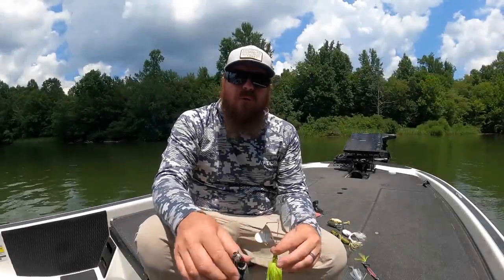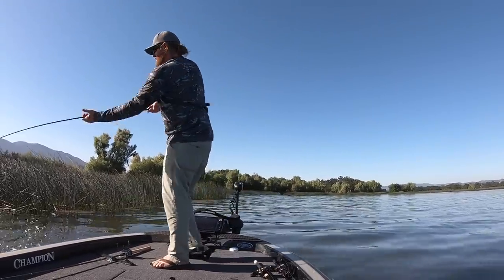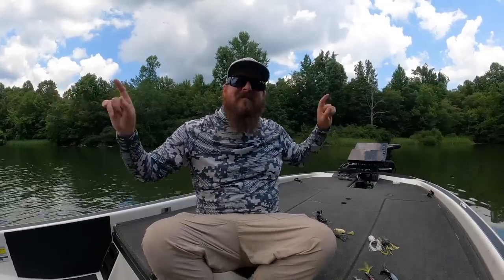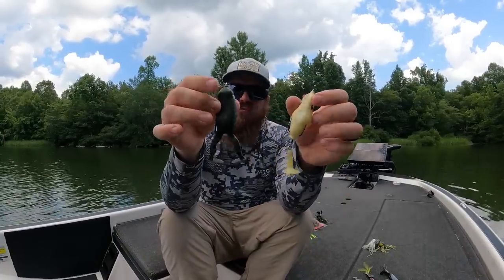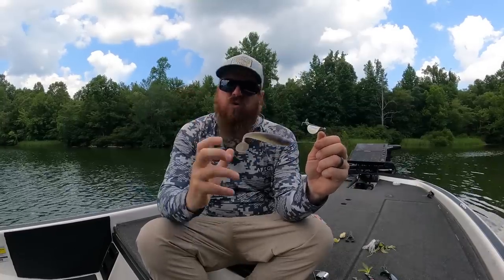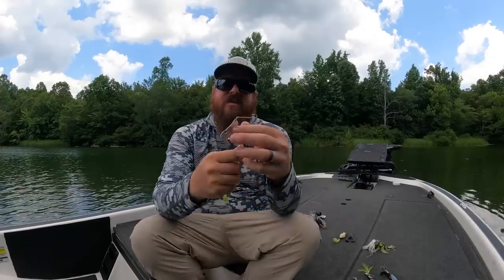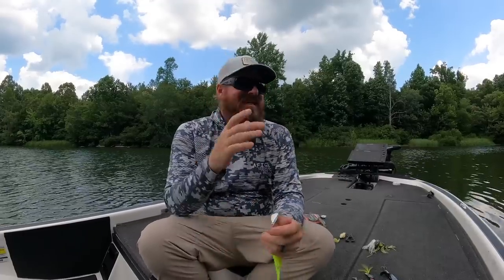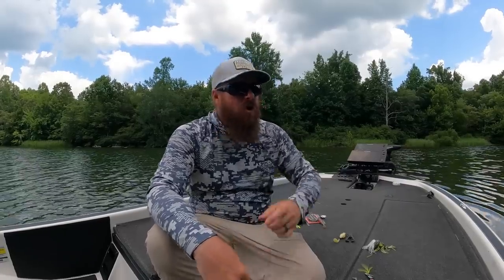Late Summer Topwater Tricks! (How To Catch More Fish)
Many anglers completely miss the best topwater bite of the Summer, don't be one of them! The topwater bite is amazing right now! Late Summer is a great time to focus on topwater, but its critical that you focus on the right baits at the right time of day.

As Summer wanes we focus the majority of our attention on straight retrieve topwaters. These are fast moving lures that bass have to aggressively chase to catch. Speed is the key with these lures and the bites are aggressive! However, there is a window in the middle of the day in shallow, grass filled fisheries where a frog will outshine any other topwater. Knowing when to set down the fast retrieve baits and slow down is the difference between a good day and a day you'll never forget!

Below you'll find links to the exact baits discussed in the video. We've included our favorite colors for each, as well as some of the rods and reels we use to fish them. All the links go directly to Tackle Warehouse where you can see detailed photos and descriptions of each item.

FROGS...
Colors: Little Allen, Ghost, Yellow Head

Colors: Dusk, Shad, Leopard

Colors: Leopard, Nasty Shad, Navy Seal

FAST MOVING FROGS...
Colors: Bone, Pearl White, Lemon Lime

Colors: Midnight Walker, Leopard, Nasty Shad

SUBTLE BUZZBAITS...
Colors: PB Red, Shamrock Shad

Colors: Night Stalker, Red Bug, White Shad

Colors: Black Mamba, Full Chart, Hasu

BUZZBAIT TRAILER HOOK...

HARD BAITS...
Colors: Bone, I Know It, Loon

Colors: Purple Death, Ghost Shad, Bone

Colors: Albino, Pearl

FROG COMBO...

BUZZBAIT COMBO...

BUDGET FROG/BUZZBAIT COMBO...